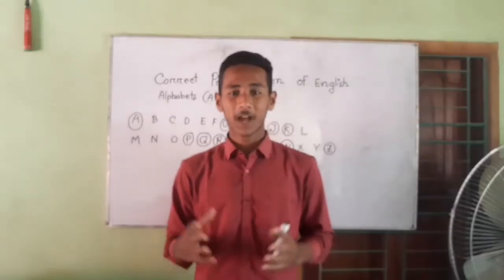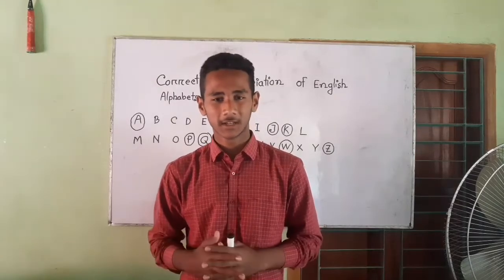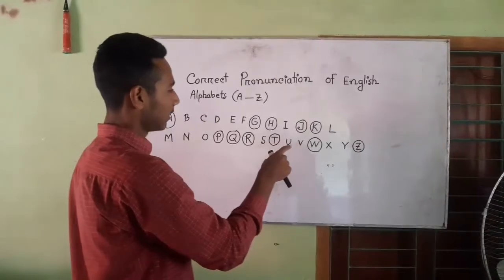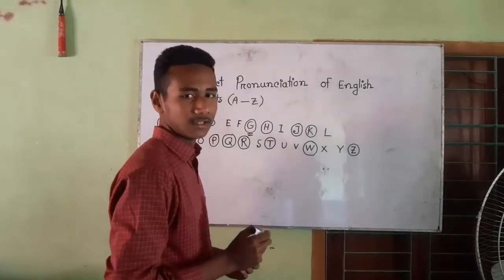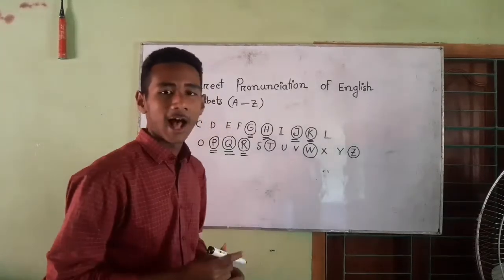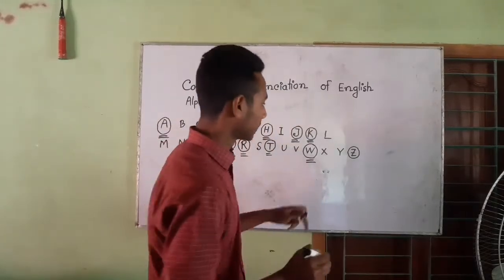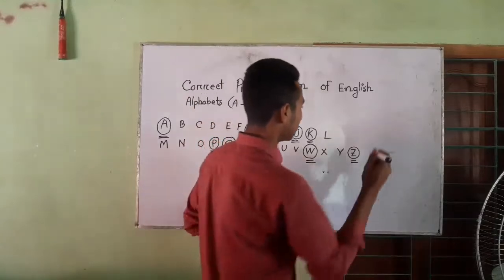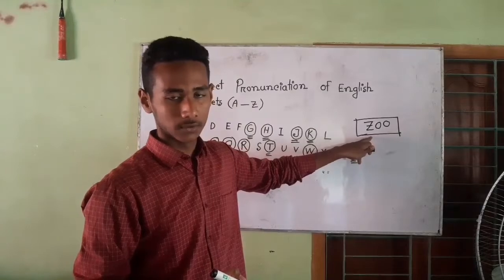Pronunciation | The pronunciation of English Alphabets | Shadman Abid | সঠিক উচ্চারণ | Utterance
pronunciation A to z
  সঠিক ও সহজ উচ্চারণ

পর্যায়ক্রমে দেখতে থাকুন।ধন্যবাদ।

Any fruitful suggestions & comments  will be cordially received for the growth of the channel.

Utterance of English  letters
Shamim sir
Muhammad  Saidul Islam

lets learn correctly

Let's enjoy the beauty of a wonderful nature

Muhammad Saidul Islam (Shamim)
Assistant Teacher (English)
East Ramkhana M.L. High School
Nageswari, Kurigram, Bangladesh.